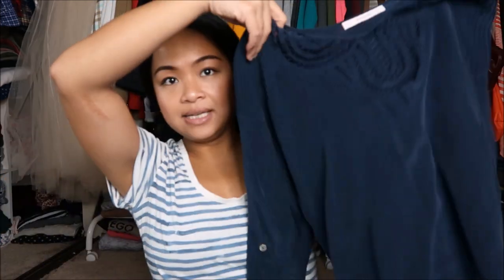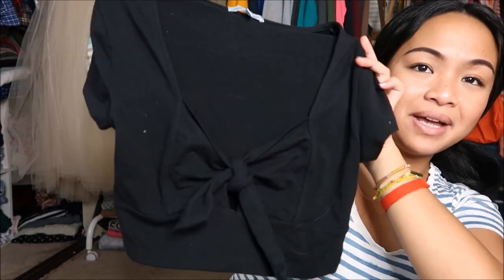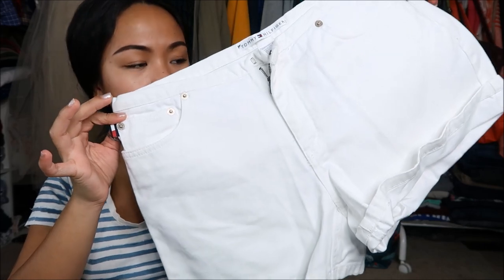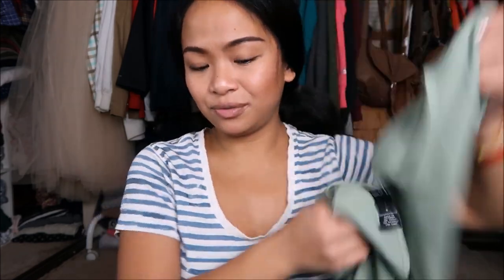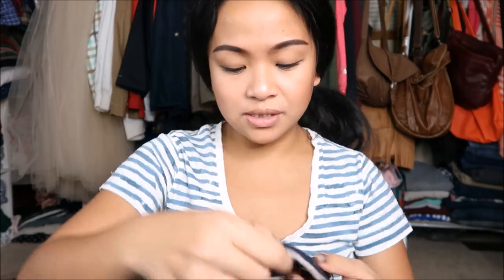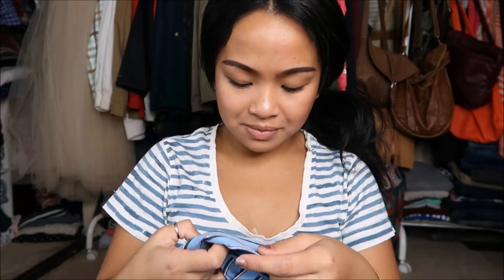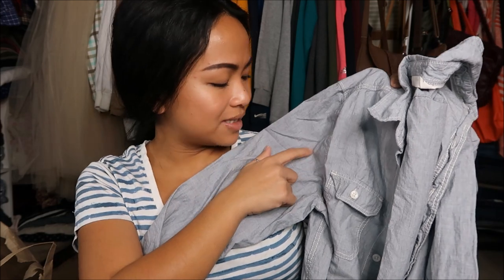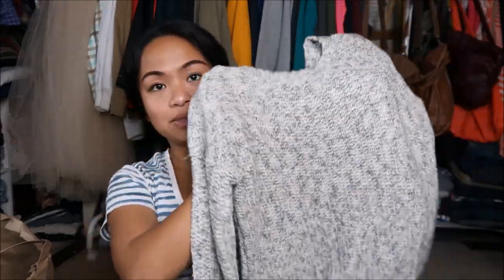24 Items for $5.46 Thrift Haul + Try-on | Camille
Hola Camigos!

Stanwood Food Bank & Thrift Store: They don't have a Yelp yet.